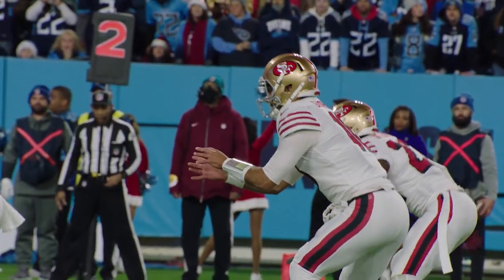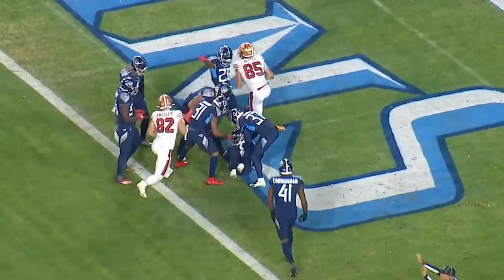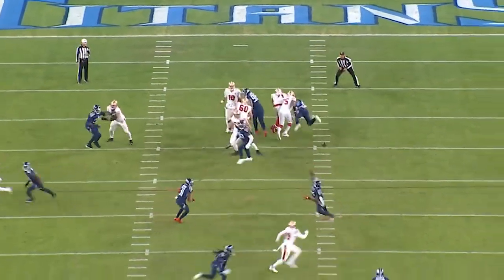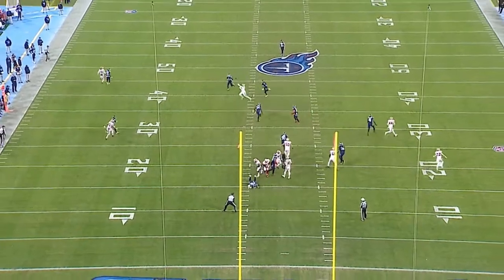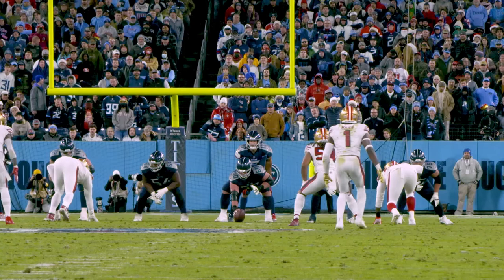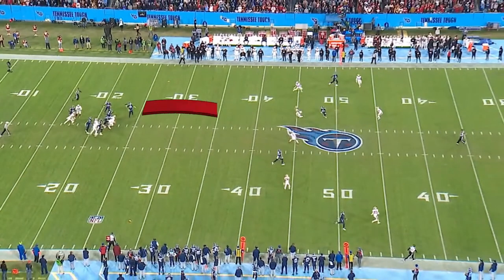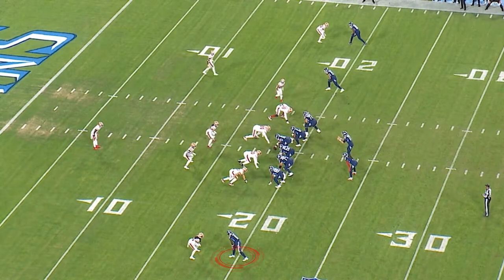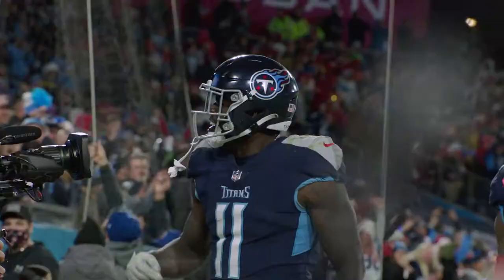Big Plays vs San Francisco | Beneath the Surface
Titans Radio Analyst Dave McGinnis goes 'Beneath the Surface' to break down the Titans biggest plays against the San Francisco 49ers.